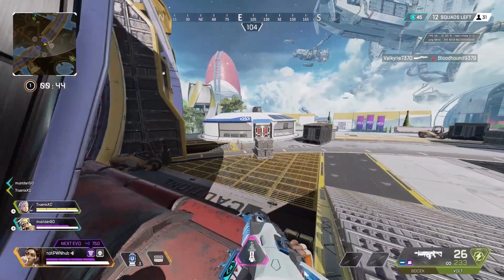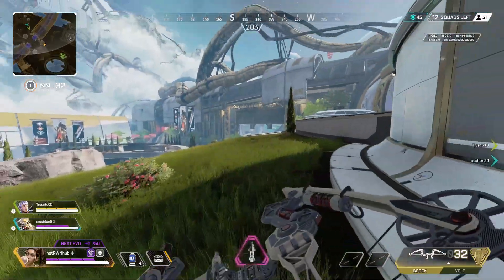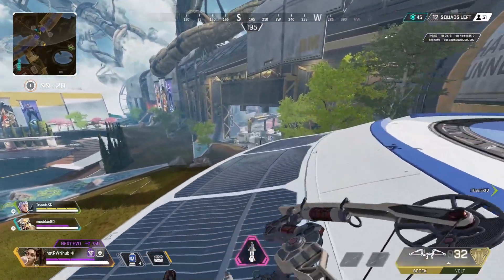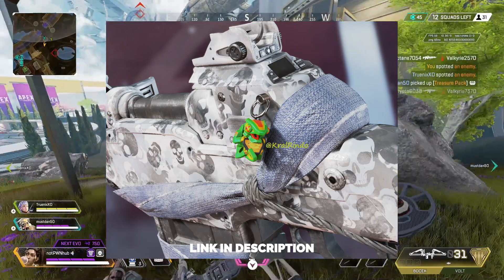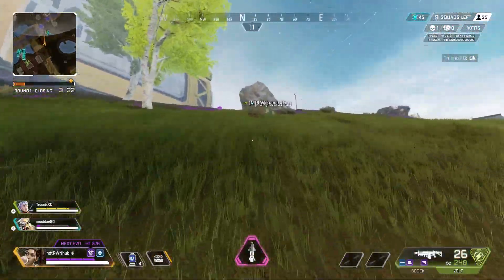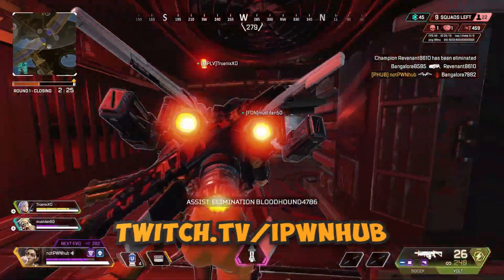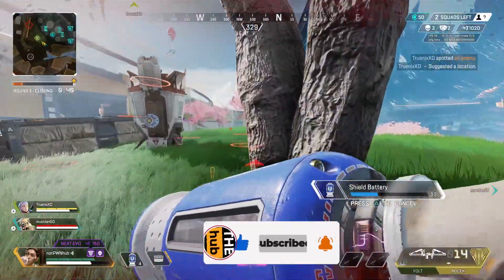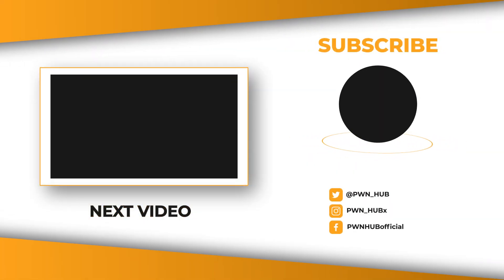ALGS Skins and Giveaway Winner Announcement!! Apex Legends Season 9 Legacy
𝐌𝐘 𝐆𝐄𝐀𝐑
𝐒𝐓𝐑𝐄𝐀𝐌 𝐋𝐈𝐆𝐇𝐓𝐒
𝐂𝐀𝐌𝐄𝐑𝐀
𝐂𝐏𝐔
𝐑𝐀𝐌
𝐒𝐒𝐃
𝐆𝐅𝐗 𝐂𝐀𝐑𝐃